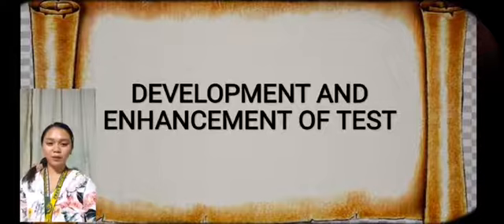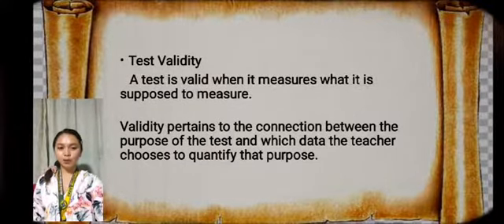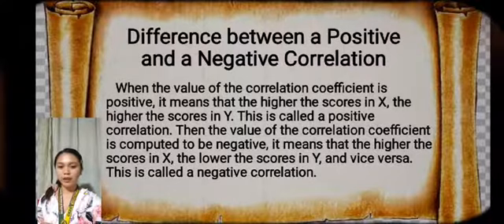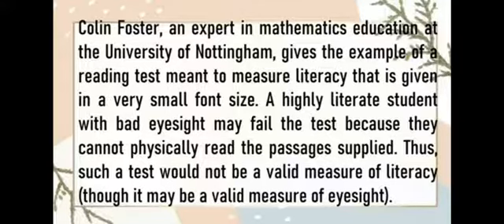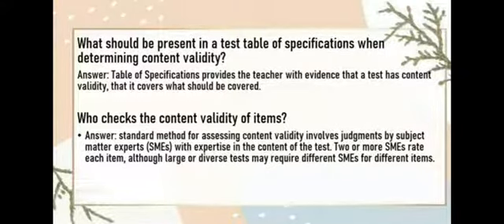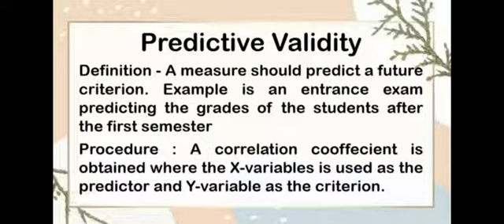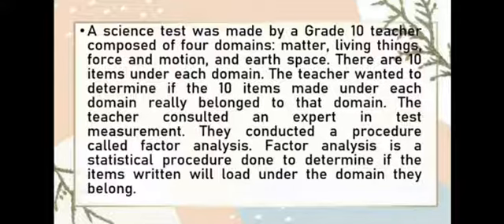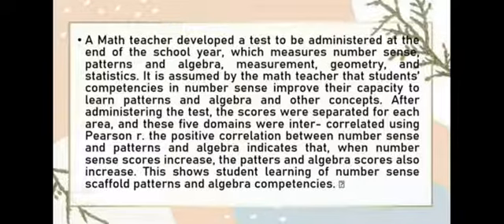Development and Enhancement of Test